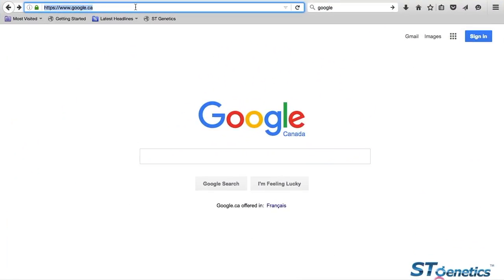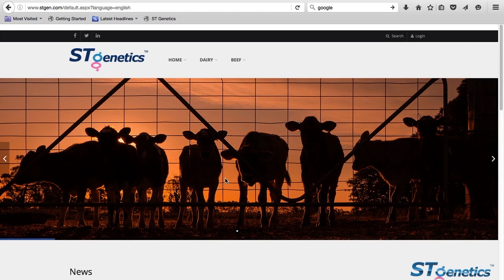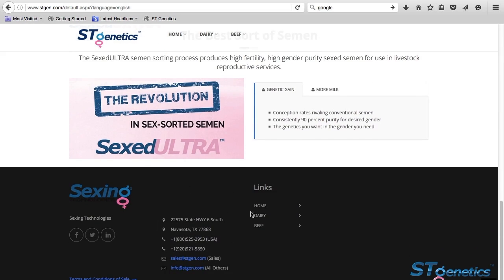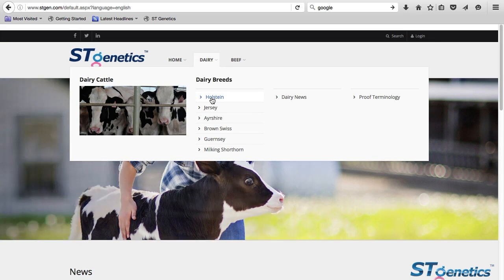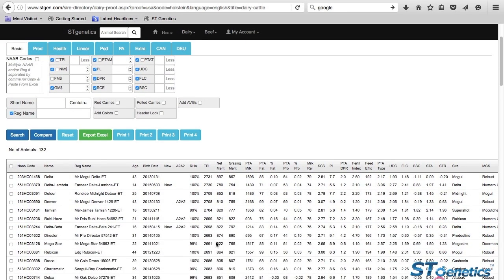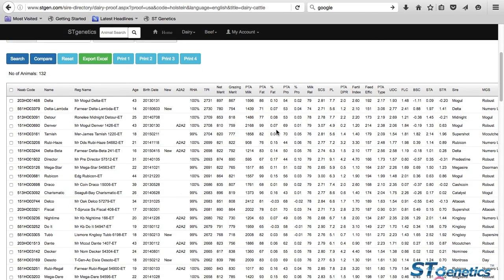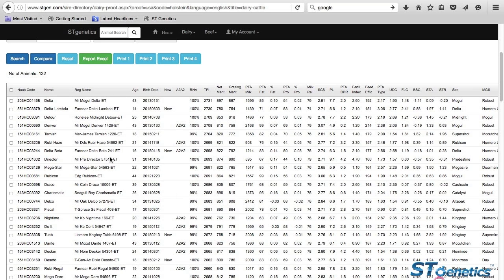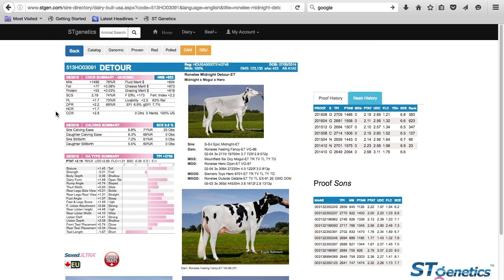STgen website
for your genetics at the tip of your fingers
*a search engine for genetics; males & females
*Plan your matings with Parent Average projection
*Analyse proof history of individuals
*Find out USDA, CDN and GRZG informations